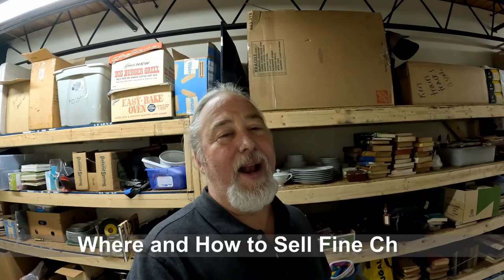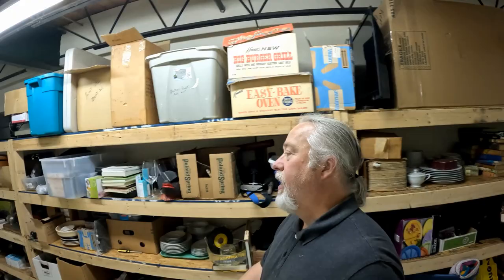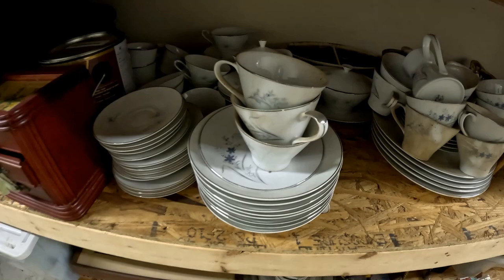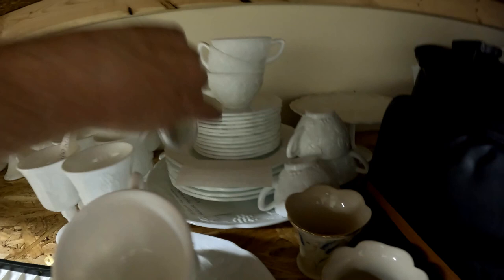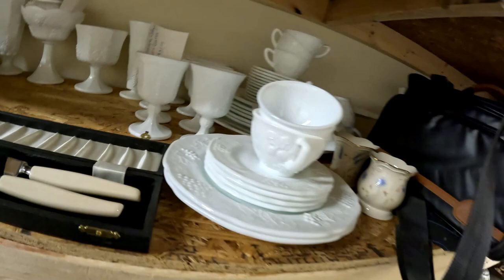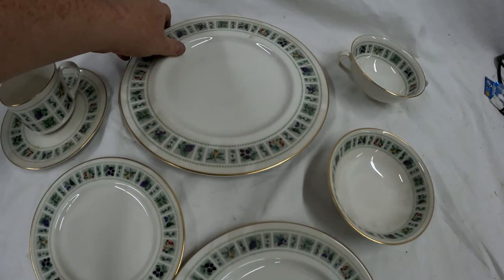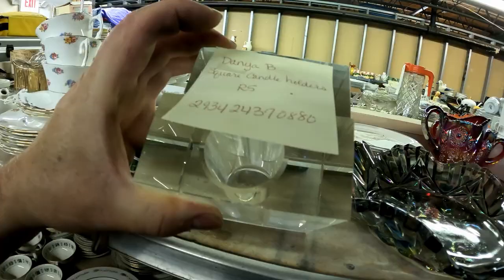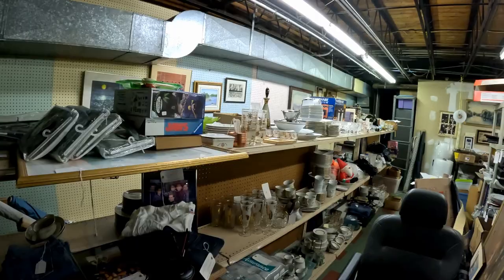How to Sell Fine China Online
This week's video is going to walk you through just what is involved in buying and selling fine China. Were to source it if you are a reseller and some of the best platforms for listing and selling. Whether its eBay, Mercari, Facebook marketplace and others. Looking for a part time side hustle? Reselling Fine China and Glass could be It. Some answers as to where to sell your family's estate Fine China as well.
Parkhill Auctions and Estate Services has been a full-service auction house and estate liquidator for over 25 years. Our goal is to start to build this channel as a resource for our auction buyers, resellers and new YouTube subscribers. We are happy to answer your questions and give you help with liquidating your family's estate or help you with launching your own resale business.

Thanks Ken and Robin from Parkhill Estate Liquidators